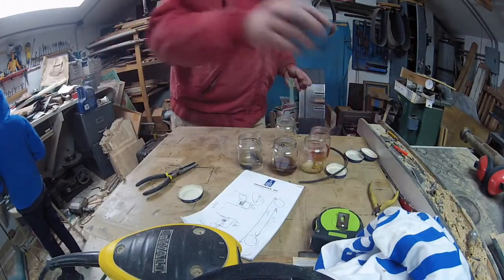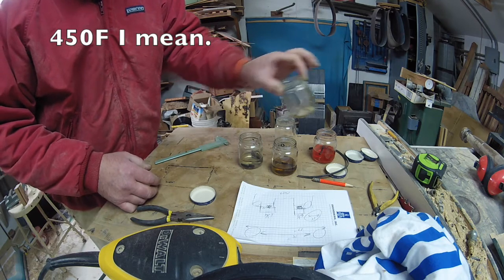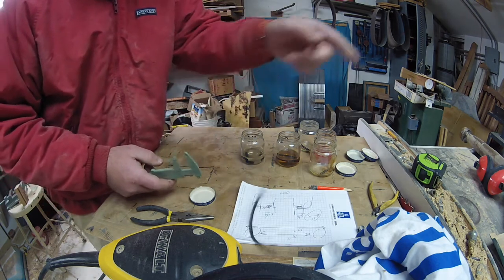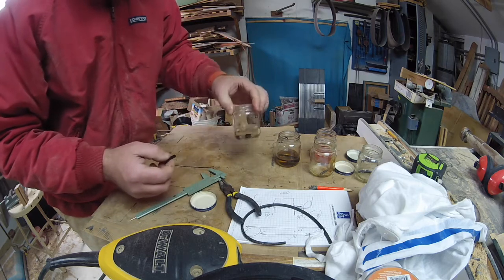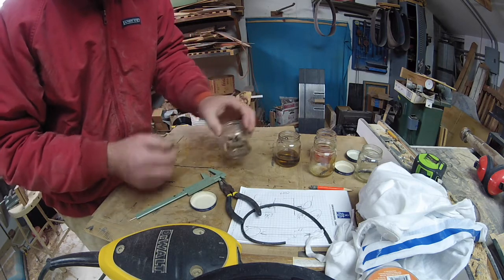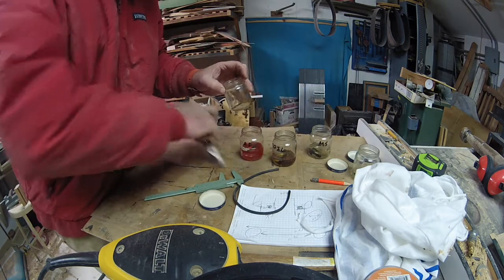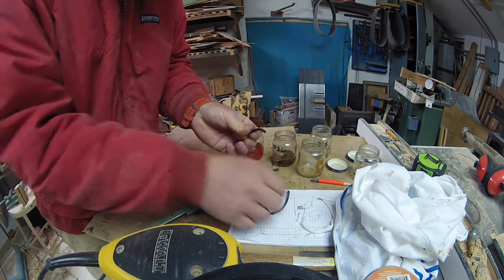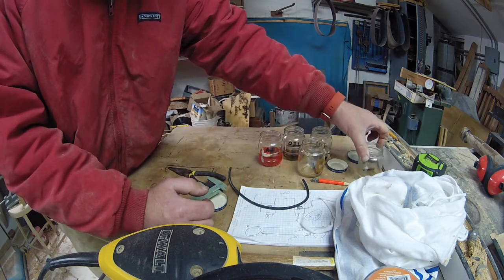Testing Cylinder Liner O-RIngs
Long term test of common engine fluids on the durability of cylinder liner seals for the NH250.  Trying to answer some questions we had... then I forgot about the test.  Today we have some results and I have put the jars back on the shelf to revisit later.